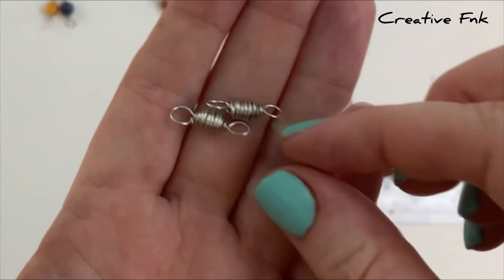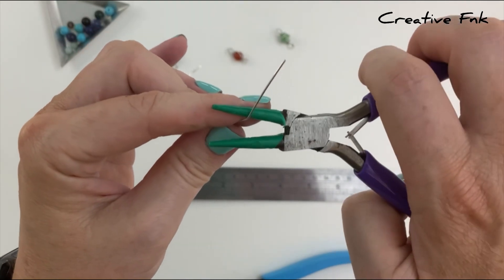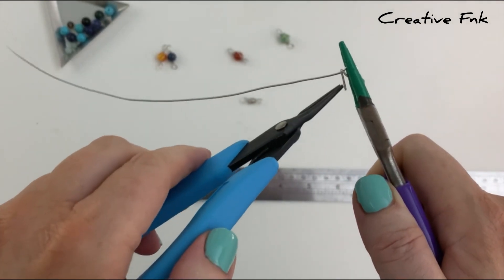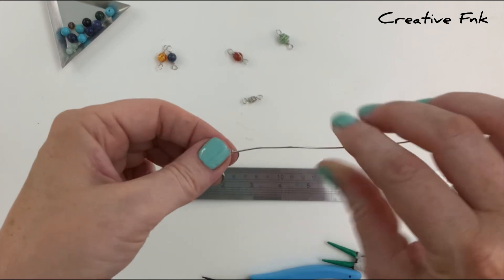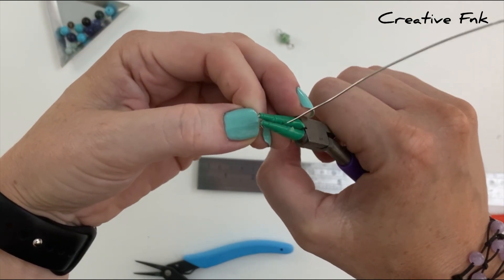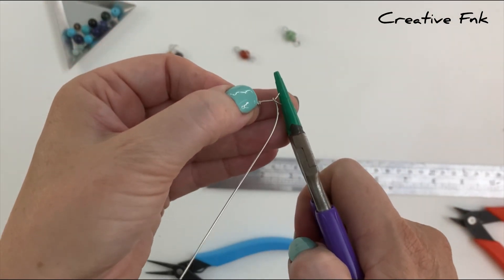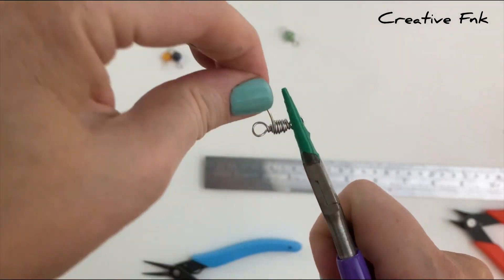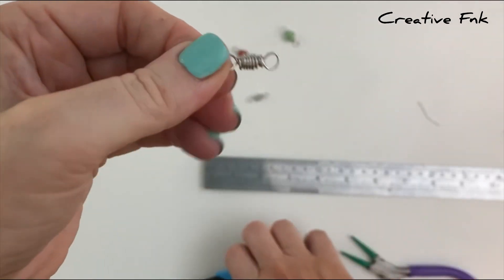How to make simple wire wrapped loops - wire bead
Make perfect wire wrapped loops for chains, necklaces or bracelets.

Simple design using 20GA wire wrapped around to form a wire centre bead.

Music thanks to IKSON! Song is ‘Colors’